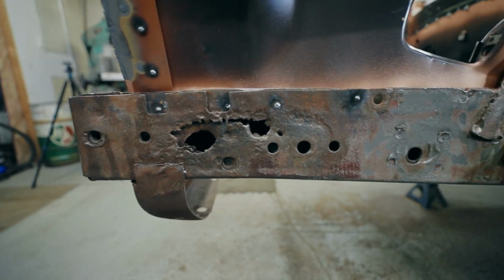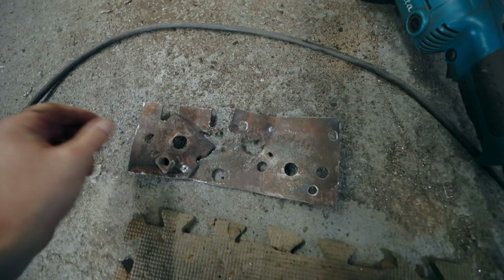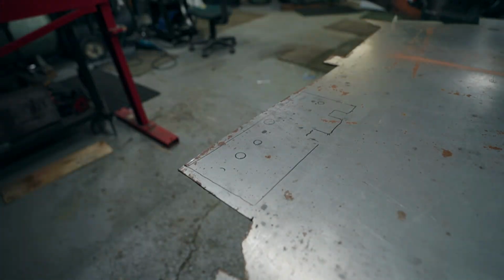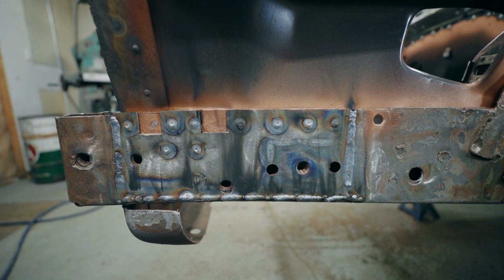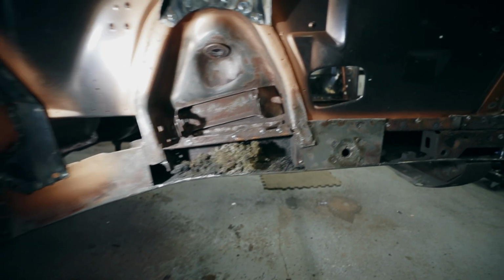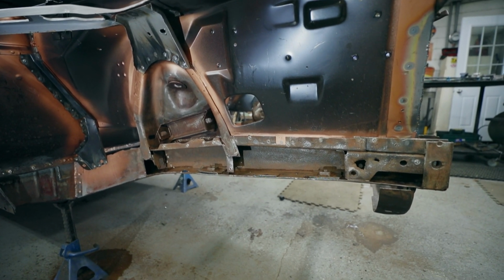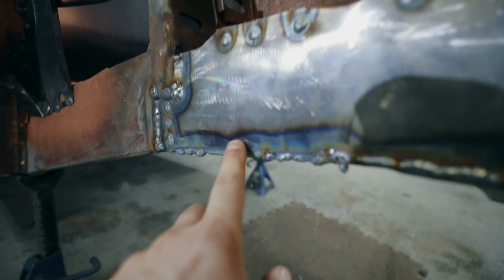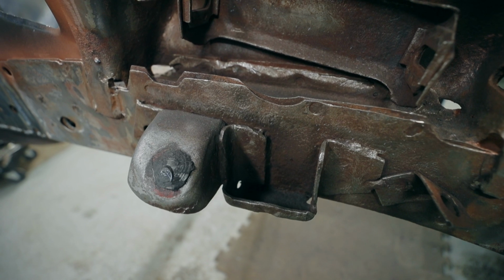74 Dodge Challenger Restoration #31 - FRONT FRAME RAILS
The front frame rails were rotten in a few places, just like the rear rails. In this episode, we cut out the bad sections and fabricate patches.